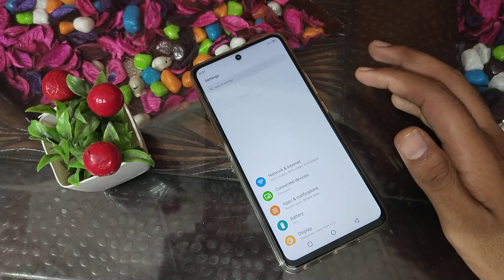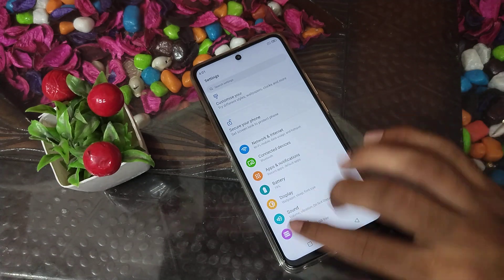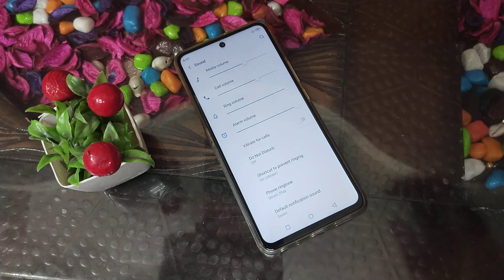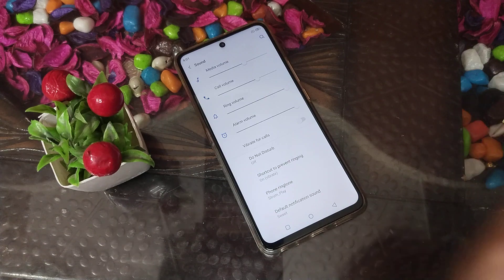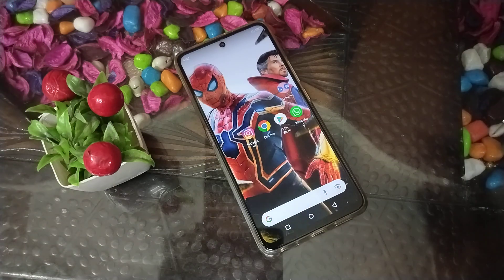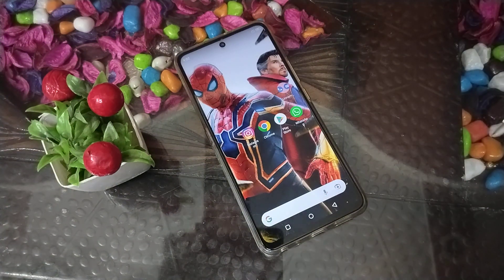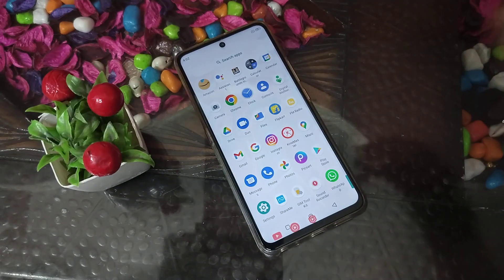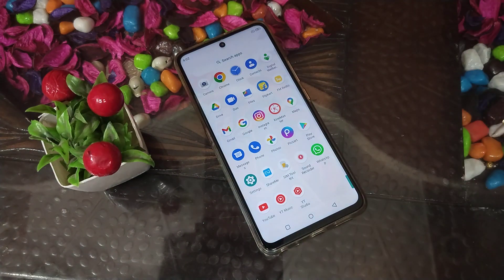How to on Vibrate for calls setting in Motorola Edge 30 5G Phone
How to on vibrate for calls setting in Motorola g22 phone,
How can you on vibrate for calls setting in Motorola G71 phone,
vibrate for calls setting ko kaise on kare Motorola G52 phone mein,
vibrate for calls setting ko kaise use karte hain Motorola g60 phone mein,
Vibrate for calls setting ko kaise on karte hain Motorola G51 phone mein
Top 15 hidden features Motorola Edge 30 5G Phone,
Tips and tricks Motorola Edge 30 5G Phone